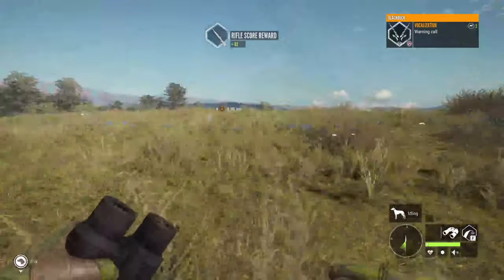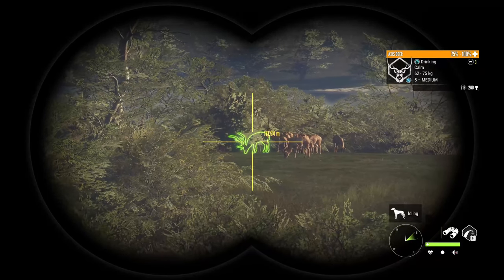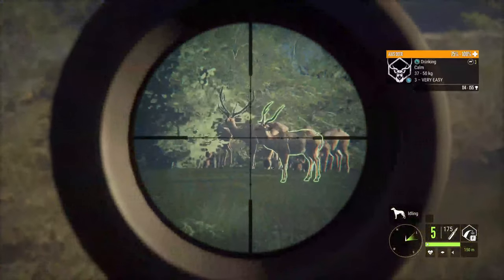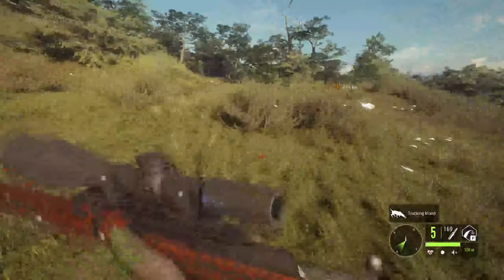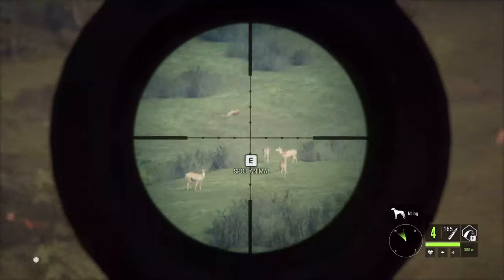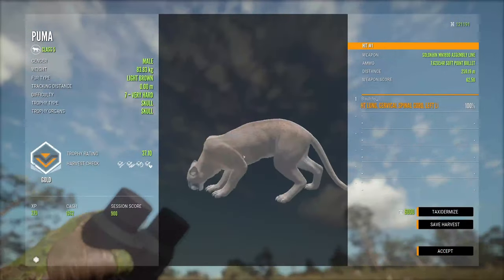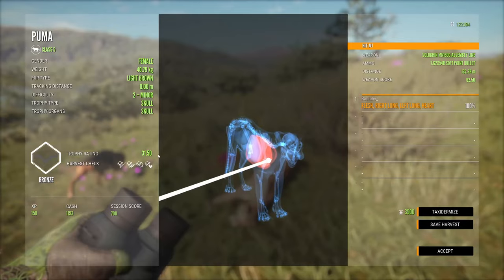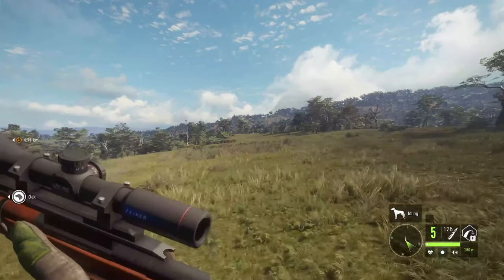Big Axis Deer on Parque Fernadano | theHunter: Call of the Wild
Hunting big Axis Deer on Parque Fernadano! One of the BEST lakes to hunt at.

Today's Hunt we take on the wildlife of Parque Fernadano, chasing down a big diamond Axis Deer and coming across some more of the local wildlife, like the puma and the Red Deer. While explore we come across a few herds of Axis Deer drinking. The lake we are hunting at must be close to the best lake to hunt on Parque Fernadano!

My Gear

PC Specs:
GPU - MSI GeForce RTX 3070 Ti GAMING X TRIO
RAM - Corsair Vengeance RGB Pro 32GB (2x16GB) 3600MHz DDR4
Power Supply - Gigabyte Aorus P850W